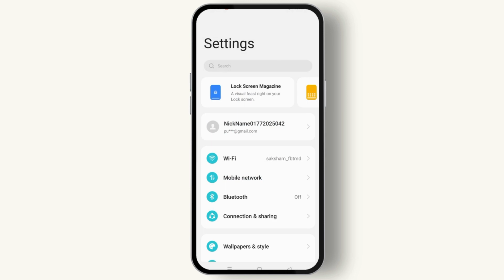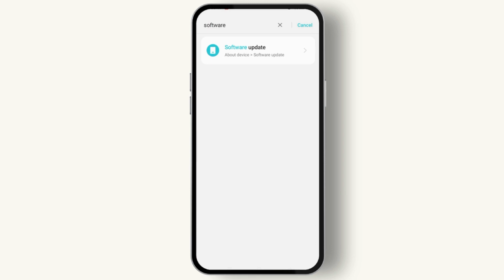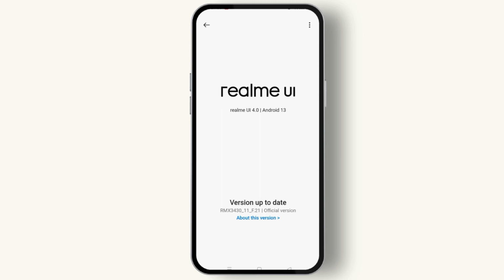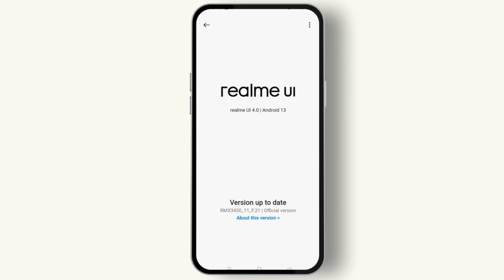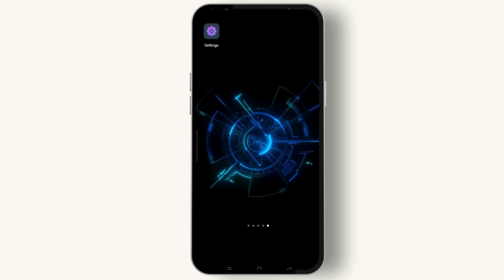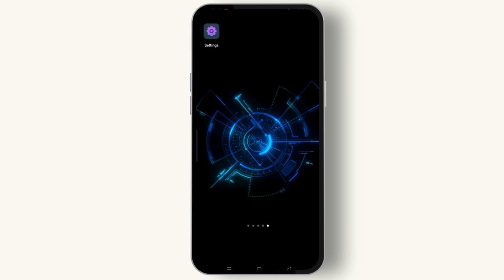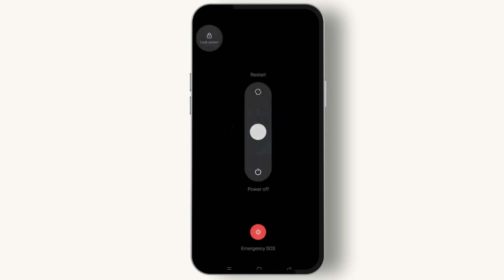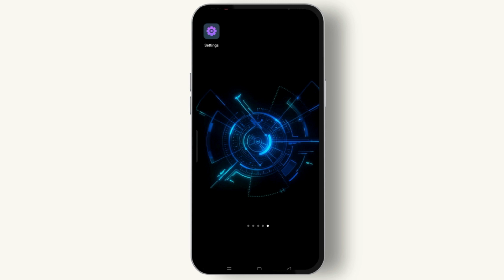How to Fix Horizontal Lines on Android Phone || Glitch Fix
Are you troubled by horizontal lines marring your Android phone screen? Learn how to swiftly resolve this issue with our comprehensive guide! In this step-by-step tutorial, we'll walk you through the process of fixing horizontal lines on your Android device, ensuring a smooth viewing experience once again.

Discover effective methods to tackle horizontal lines on your Android phone screen, whether they're white, green, or of any other color. Our tutorial covers solutions for various phone models and screen types, providing you with the assistance you need to restore your device's display quality.

Timestamps:
0:00 Introduction
0:30 Step 1: Identifying Horizontal Line Issues
1:00 Step 2: Troubleshooting and Fixing Horizontal Lines
1:45 Step 3: Verifying the Solution